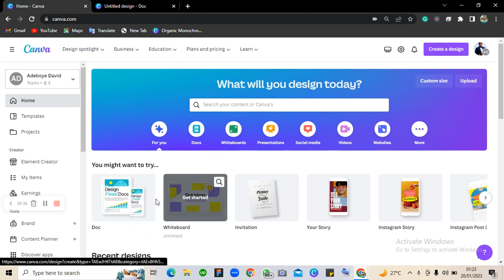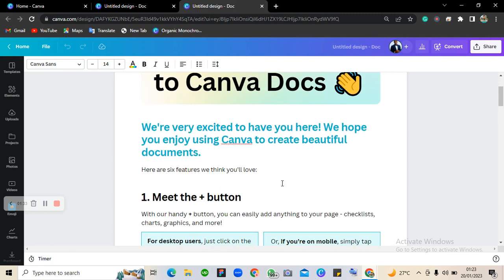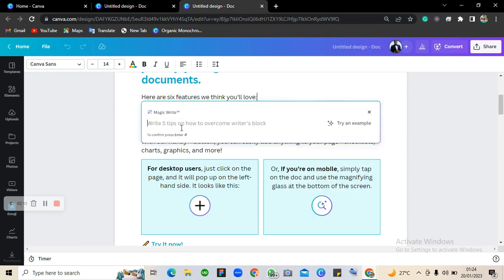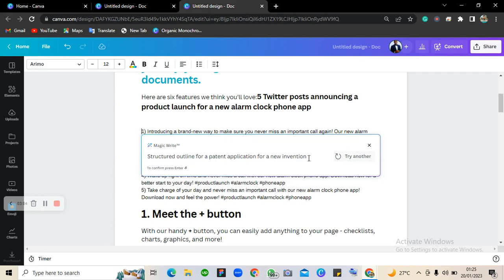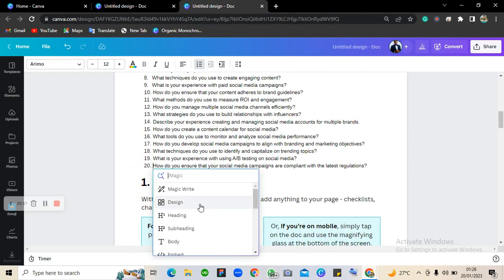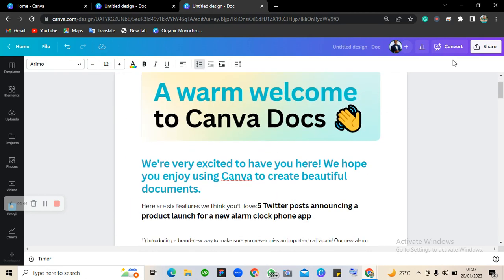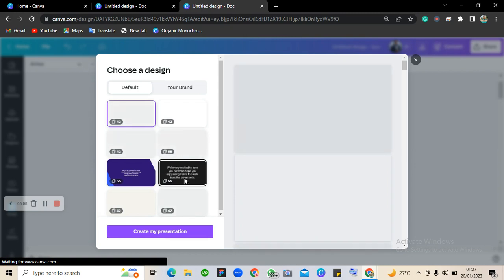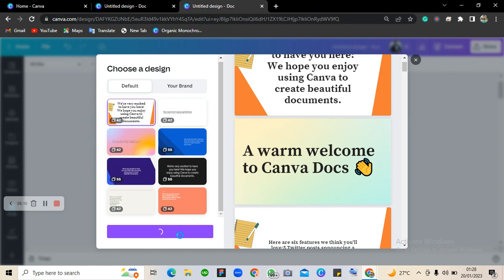Using Canva docs - converting your docs to slides on canva and how to use the 'magical' magic create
Recently, canva just announced her docs. CANVA DOCS.

This announcement came with so many updates including the magic write.

In this video, I talked about how to use canva docs, how to convert docs to slides, and how to use canva's magic write. 😲